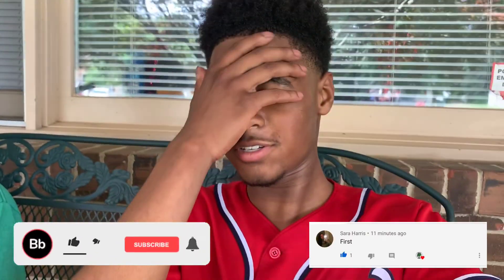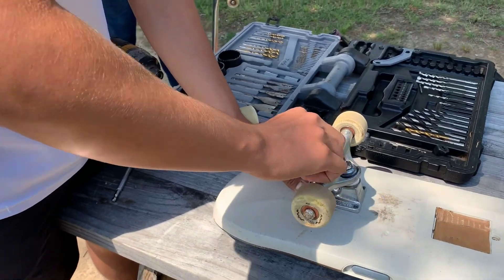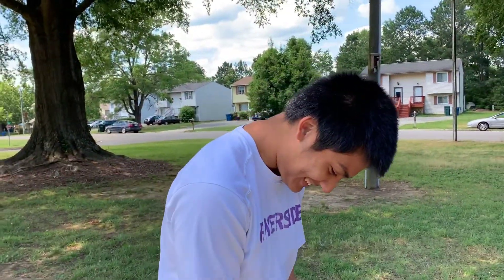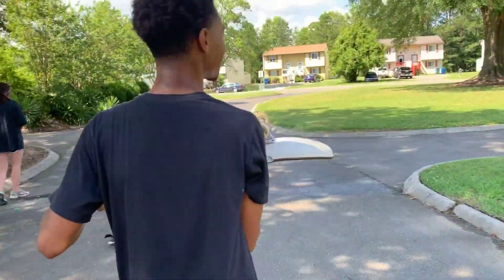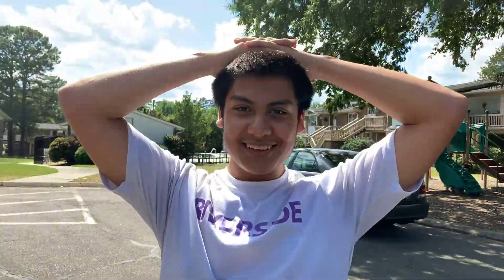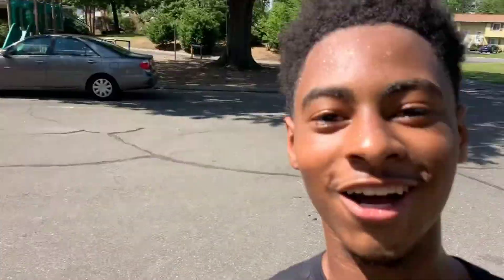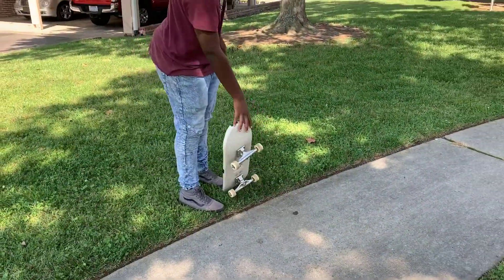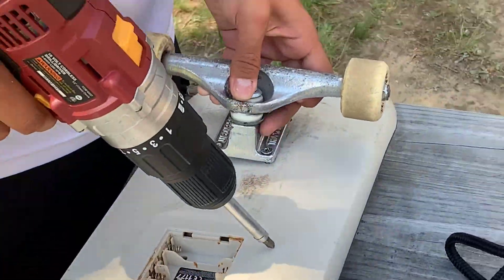SKATING A XBOX360 BOARD?!?!